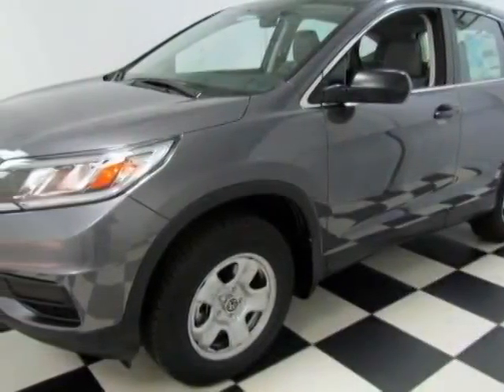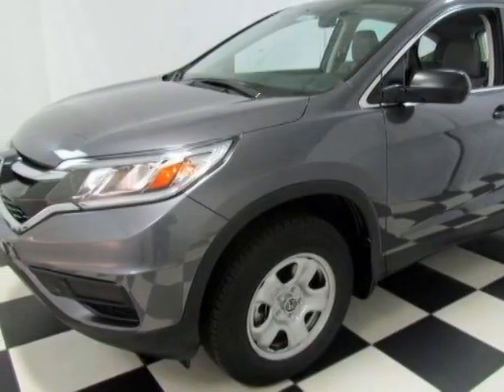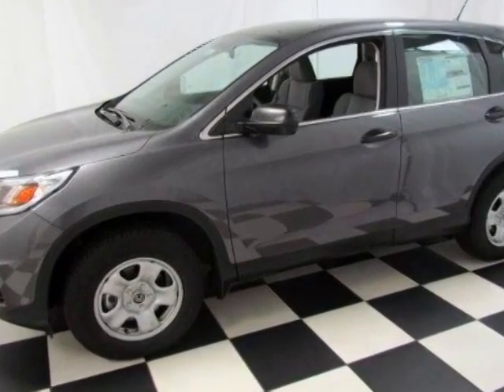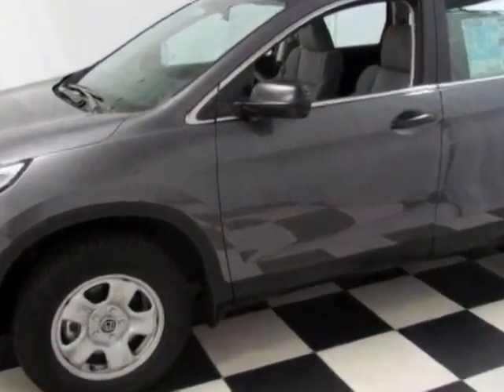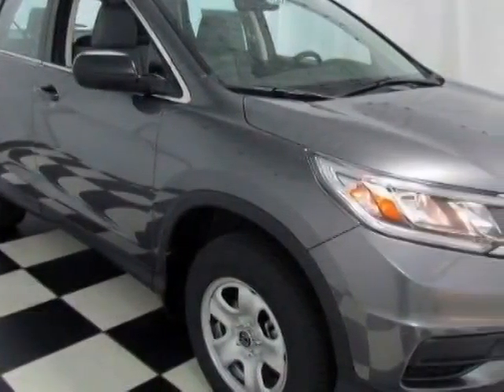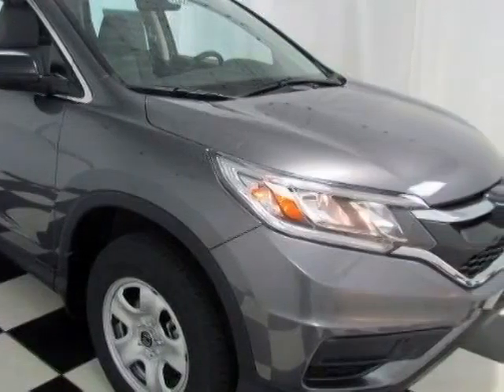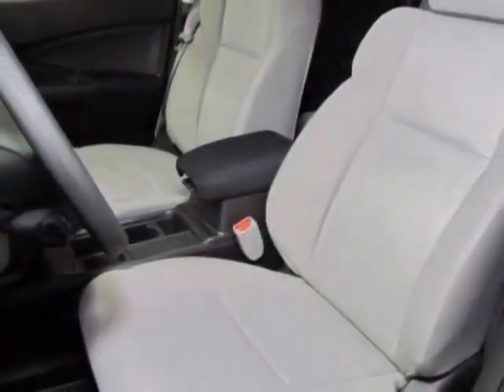2015 Honda CR-V 2WD 5dr LX SUV - Easley, SC